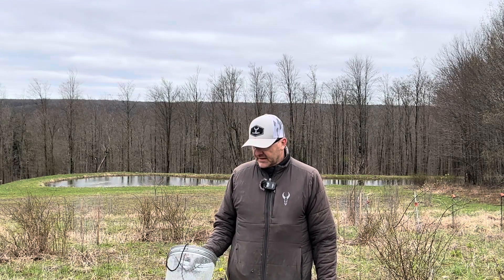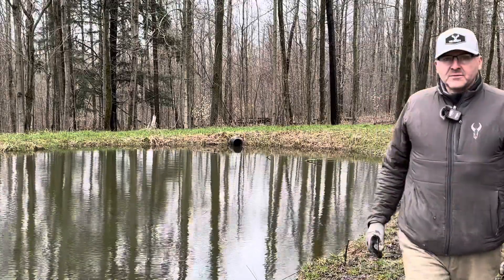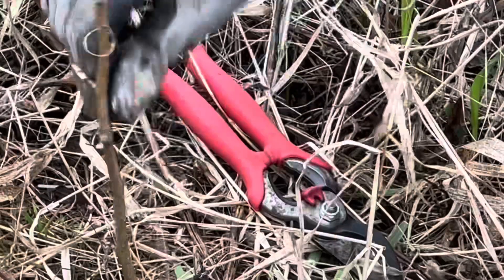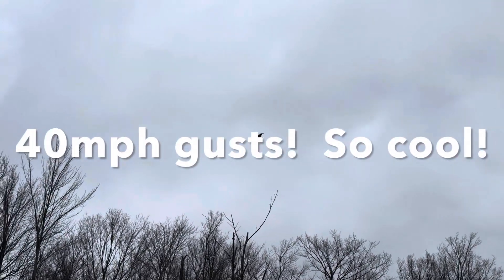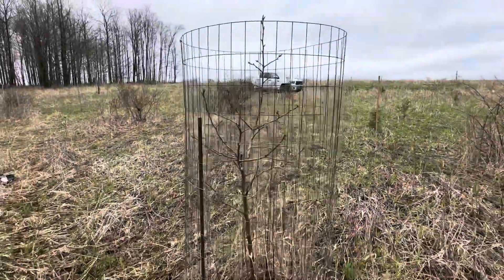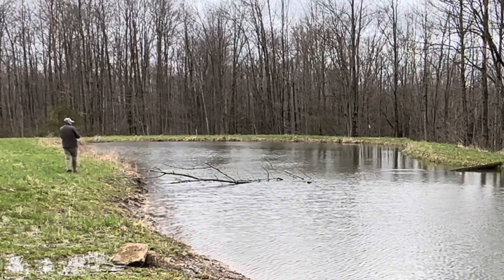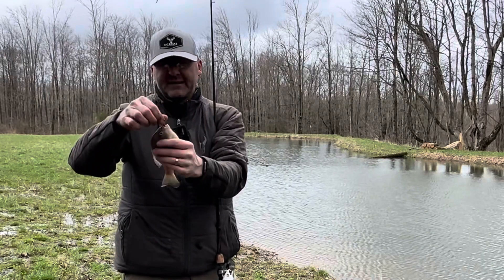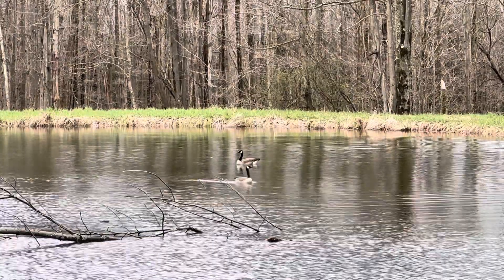Field-Grafting Asian Pear - Minnow Trap - Fishing the Pond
I field-grafted an Asian Pear that had it's graft fail.  I used another Shinko Asian Pear to do the grafting.  I also set a minnow trap to see how the minnows are doing in the cold water and I fished for a few minutes too!